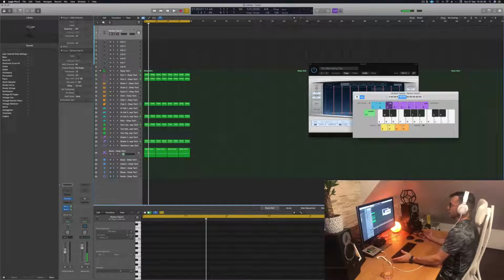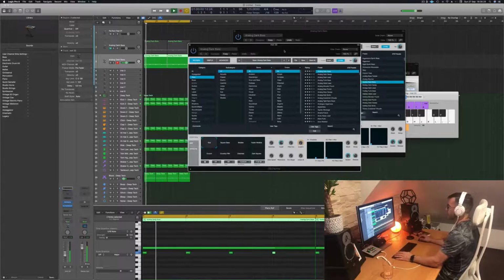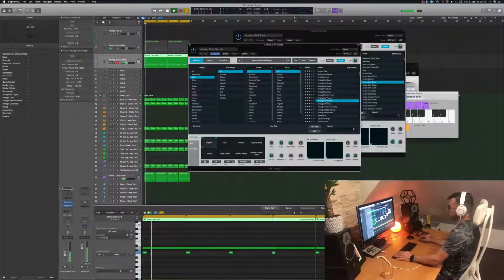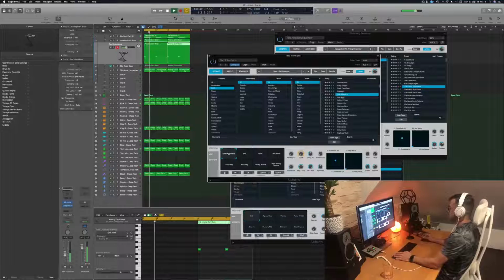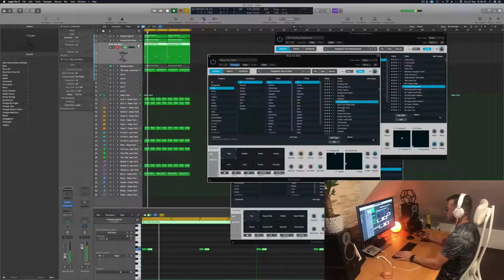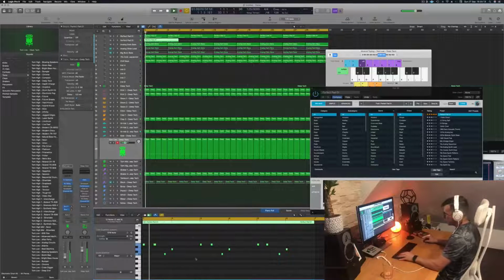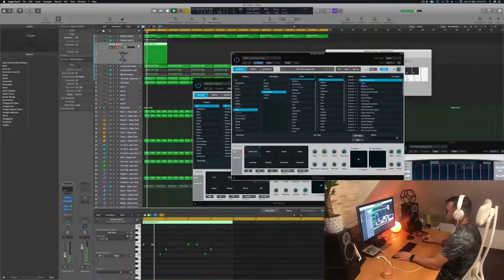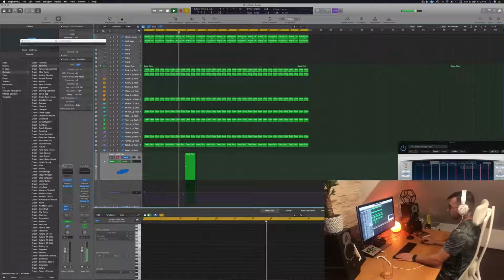Learn How to Make Epic Melodic Techno Music in this Live Electronic Music Tutorial! 140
Learn how to make progressive techno music by watching our free live tutorial and studying the Logic Pro X Template from the session to practice what you have learned. The Live Electronic Music Tutorials give everyone the opportunity to learn music production at their own pace anytime anywhere. Unlock the secrets of electronic music now.

Episode 140 of our Live Electronic Music Tutorial sees our host Mikas create an epic progressive techno song in Logic Pro X using only the instruments and plugins included with Logic. Deep drowned bass and pitch-shifted percussions are the key elements of this techno piece, the result will be available on our site as a logic pro x template for only $5.

Chapters:
0:00 Introduction - What is progressive Techno
2:28 Beat Preview
5:30 Recording a bassline pattern in Alchemy
12:20 Recording a spacey lead in Alchemy
14:40 Creating an answer to the pad
22:33 Adding more melodic stabs
27:20 Recording a lead
33:00 Automating the pitch shift on a drum instrument
42:50 Final Thoughts